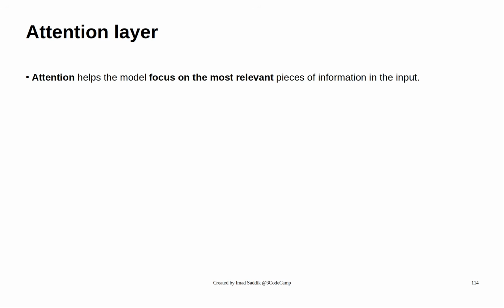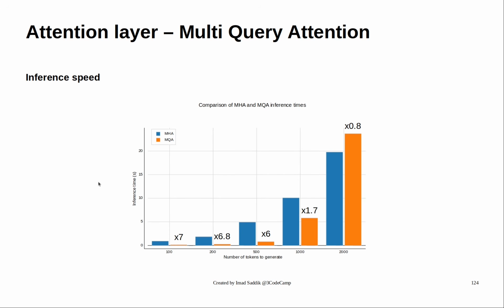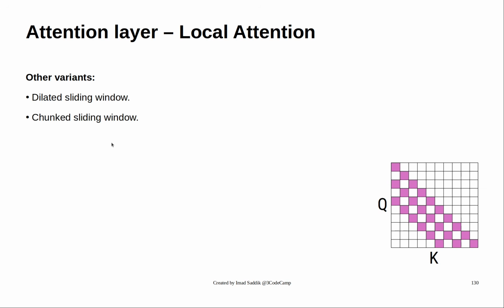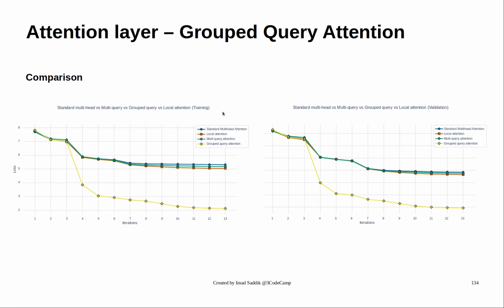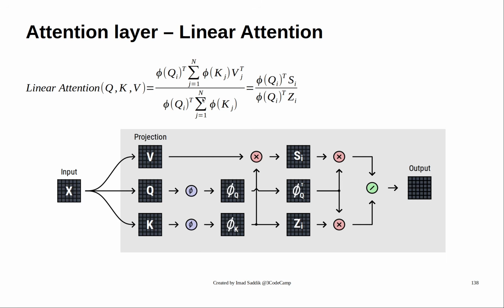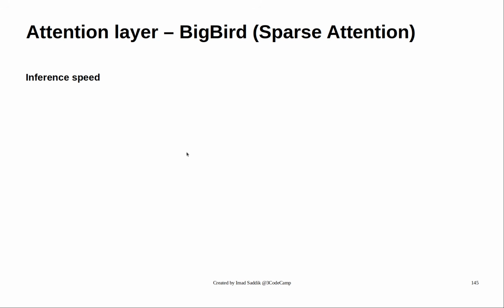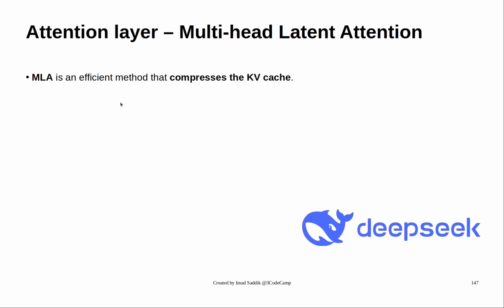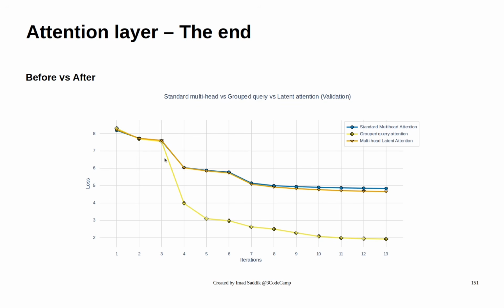Evolution of the Transformer architecture 2017–2025 | Comparing the attention mechanisms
Hi everyone! In this video, we’ll talk about the attention layer in transformers.
We’ll compare different methods that researchers have used to make transformers better.

I'll explain the main idea behind each method and show you how to use it in code.

In this video, we’ll look at these attention methods:

* Sparse Attention
* Multi-Head Attention (MHA)
* Grouped Query Attention (GQA)
* Linear Attention
* Local Attention
* Multi Query Attention (MQA)
* Multi-Head Latent Attention (MLA)

At the end, we’ll see which method gives the lowest validation loss.

⭐️ Contents ⭐️
(00:00:00) Multi-Head Attention (MHA)
(00:08:00) Multi Query Attention (MQA)
(00:19:05) Local Attention
(00:29:17) Grouped Query Attention (GQA)
(00:41:03) Linear Attention
(00:50:10) Sparse Attention
(01:03:45) Multi-Head Latent Attention (MLA)
(01:14:06) The end